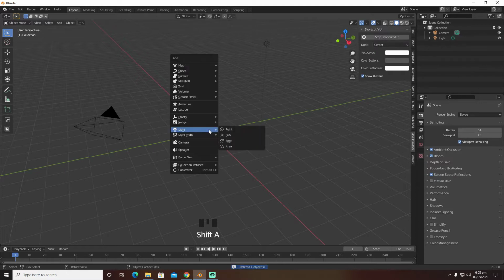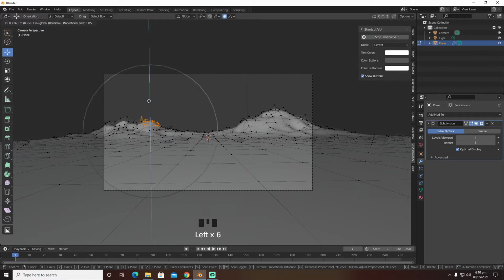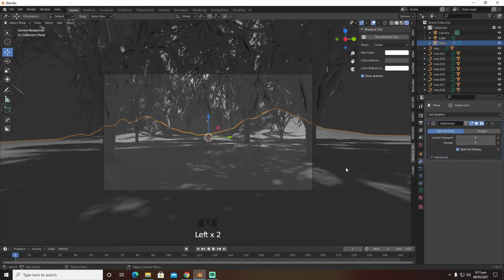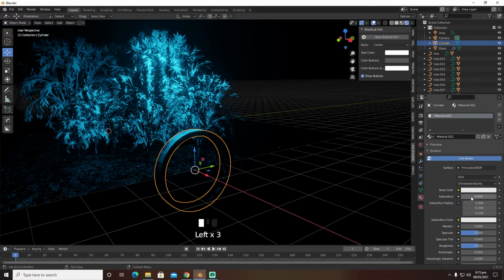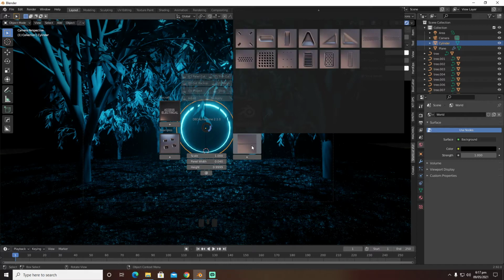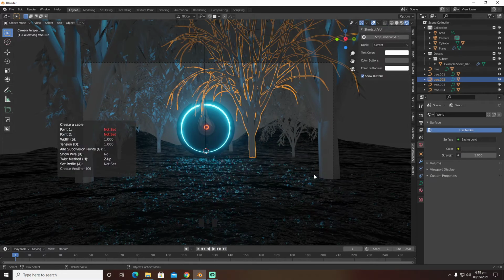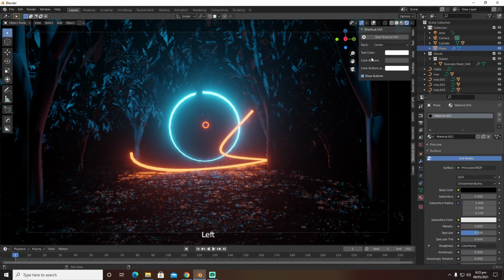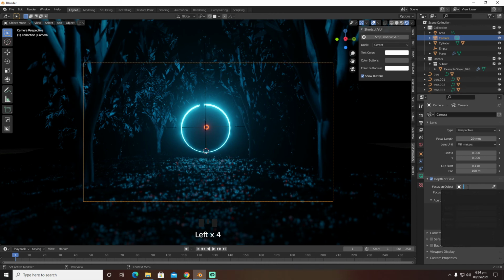An abstracts scene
Hello guys today I'm going to show you a quick and easy sci fi'sh abstract environment it's super easy and fun to do , so I hope you guys enjoy , Stay Frosty !